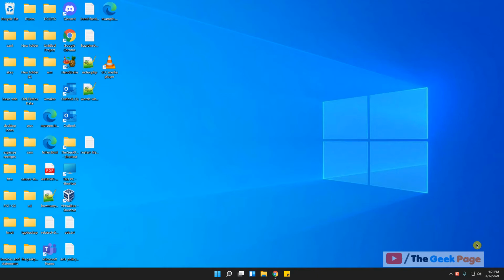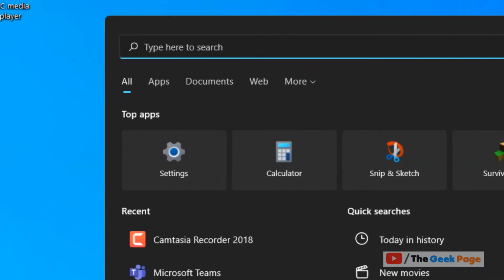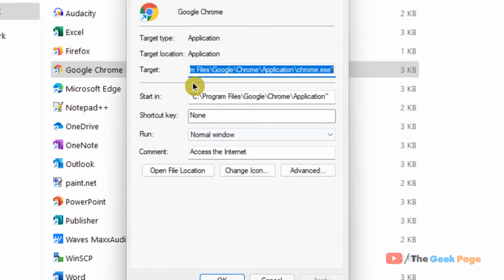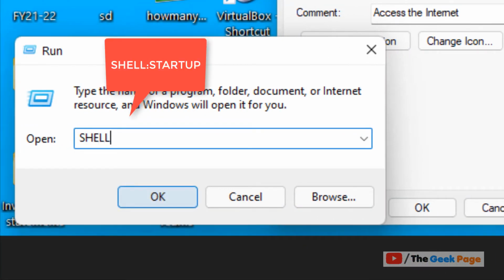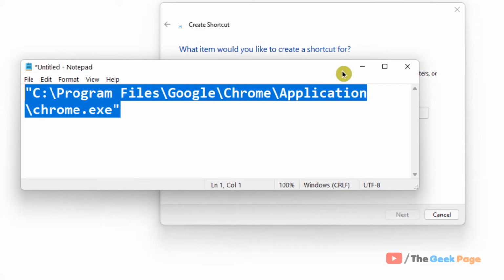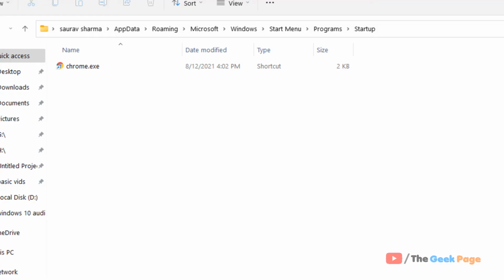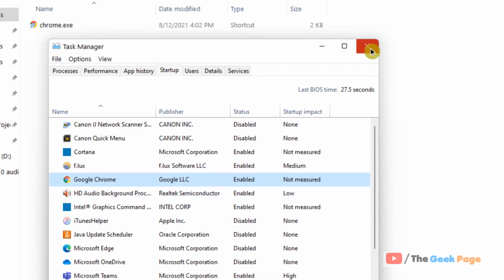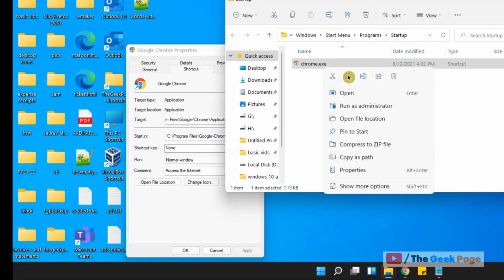AutoStart a program on startup in Windows 11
Auto Start a program on startup in Windows 11